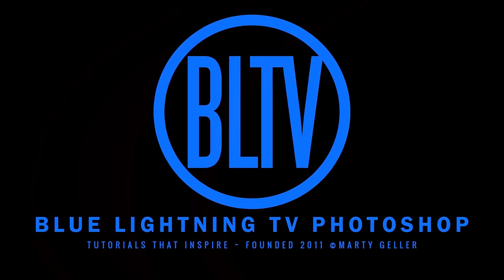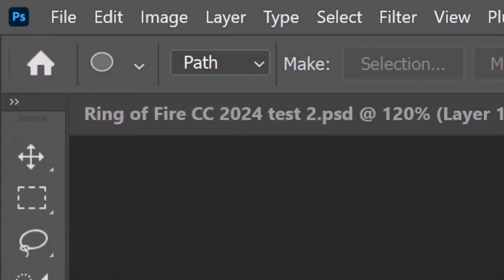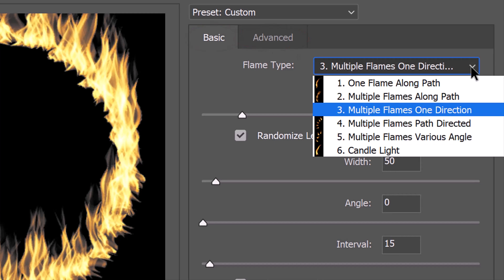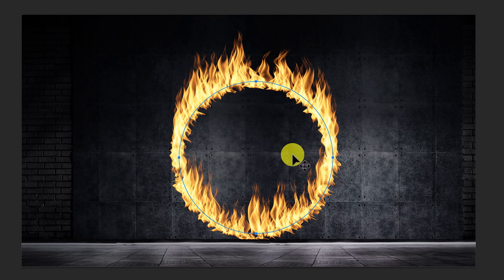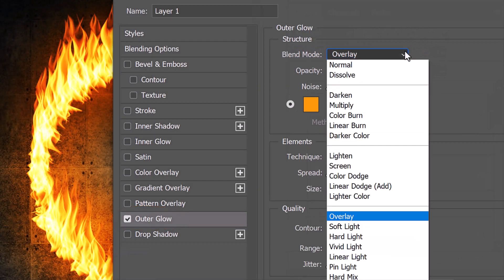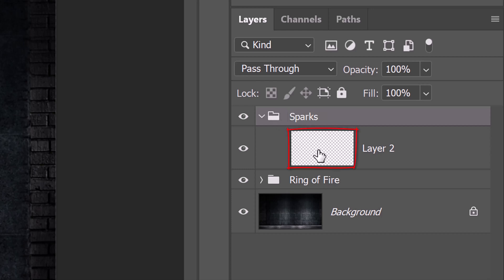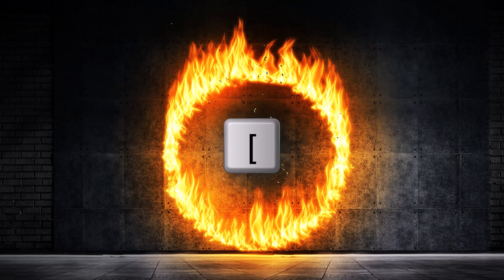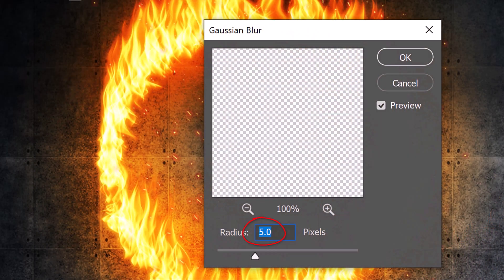Photoshop: Create a Powerful, RING of FIRE!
Photoshop CC 2024 tutorial showing how to create a ring of fire.

(Credit: Brushes by sadreamer01)